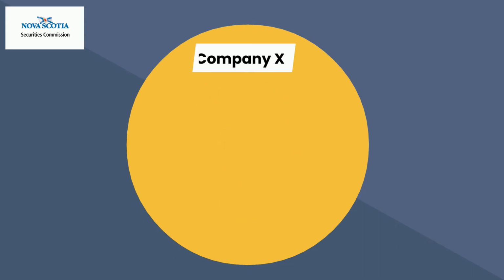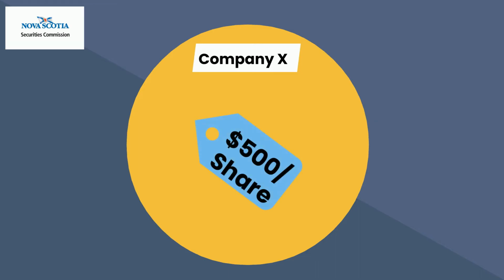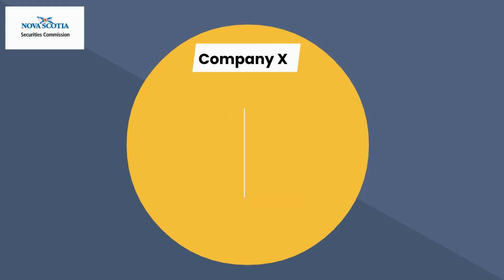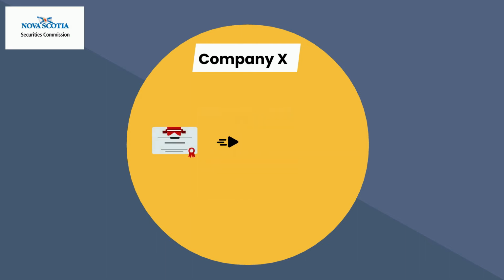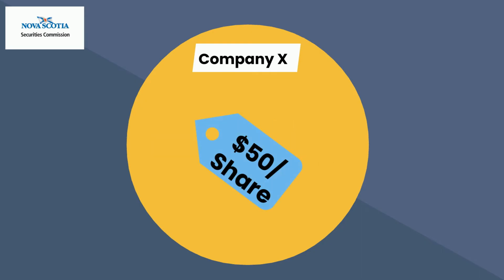3 Minutes on Stock Splits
Do you have three minutes to learn about stock splits.

Over the last few years some well-known companies have undergone stock splits. You may have heard about these stock splits, but do you understand what a stock split is and how one works?

Our short video explains how a stock split works and why a company might orchestrate a stock split.